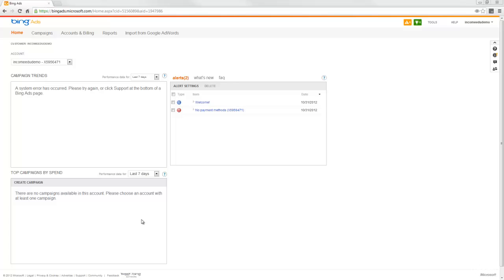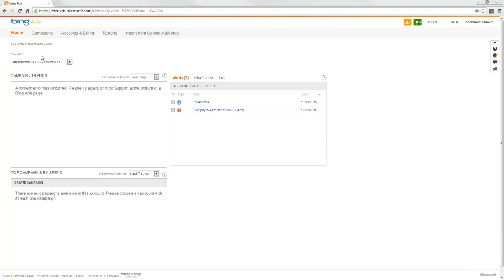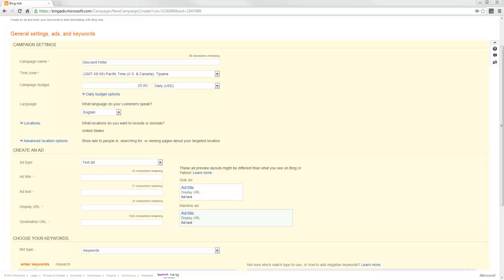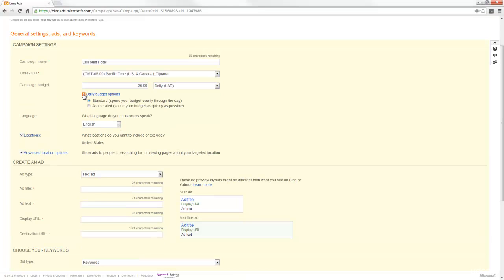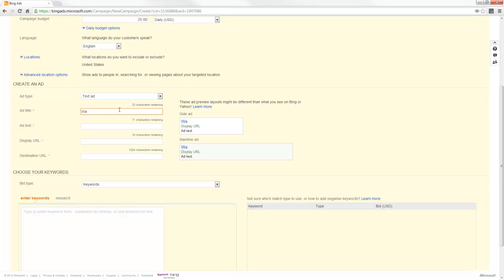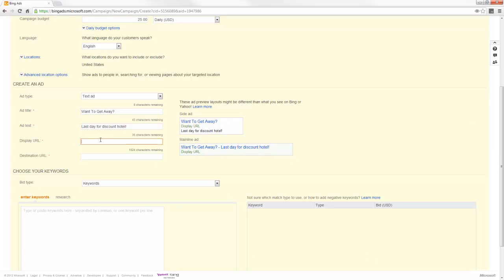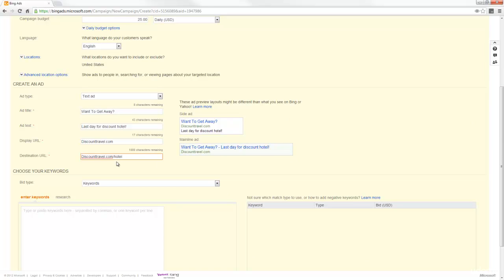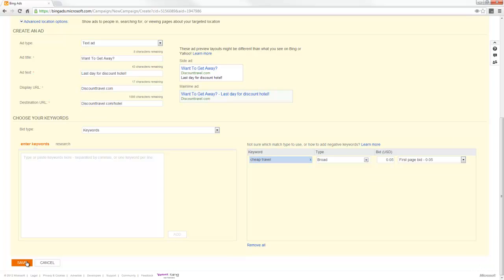Bing Ads Marketing: Beginner s Bing Advertising Blueprint : Create Your Campaign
Bing Ads Marketing: Beginner s Bing Advertising Blueprint
Insider Secret Reasons Why Bing Ads Is Superior To Google Adwords